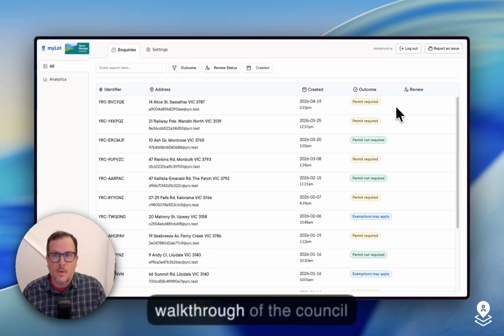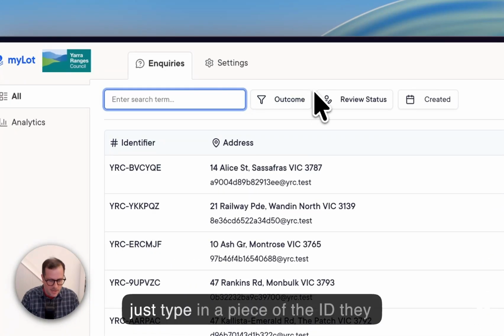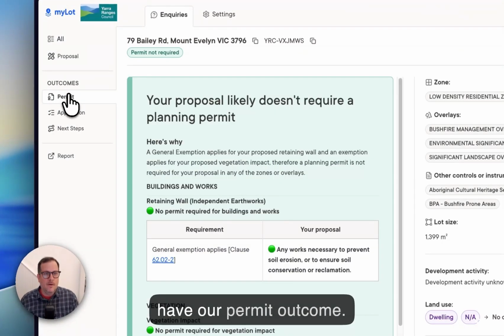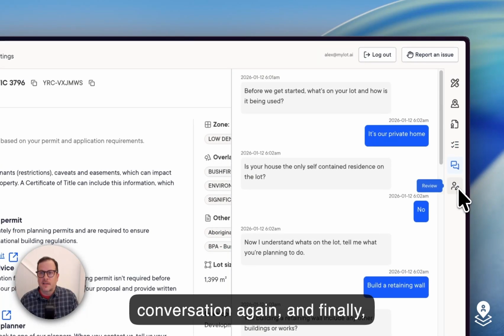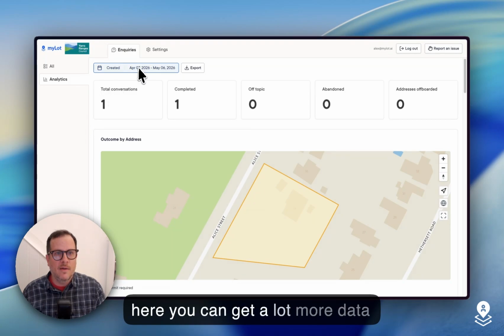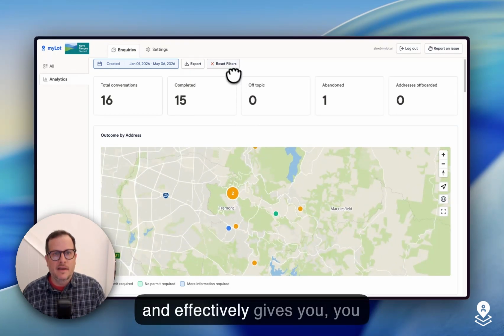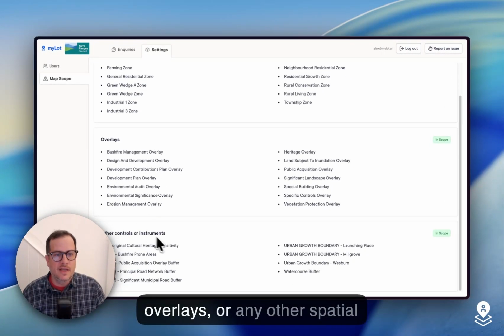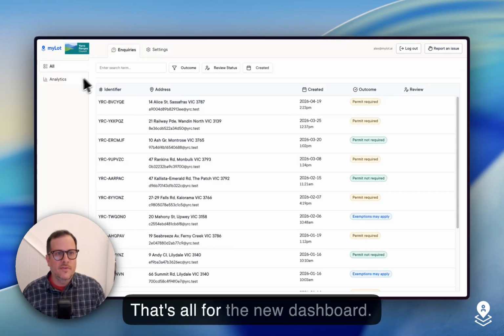myLot Enquire Council Dashboard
A walkthrough of the myLot council dashboard, where planning teams manage Enquire enquiries from residents, review AI-generated guidance, and see how Enquire is being used across their municipality.
This video covers the main parts of the dashboard in under four minutes.

Use the chapters below to jump to the section you need.
Chapters
0:00 Introduction
0:18 Enquiry list and search
0:44 Inside an enquiry
1:17 Quick tools and review
2:01 Analytics and CSV export
2:26 Map view
2:57 Map scope
3:15 User admin

If you spot something that could work better, tell us. The dashboard keeps getting better because of feedback from people using it every day.